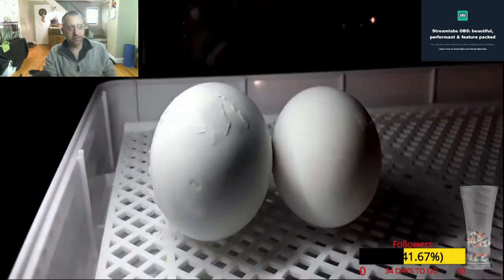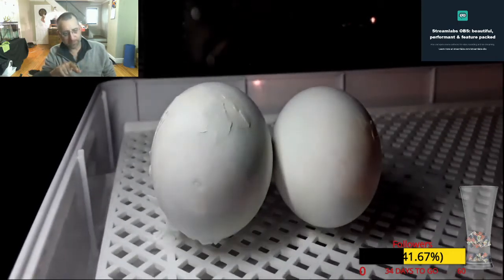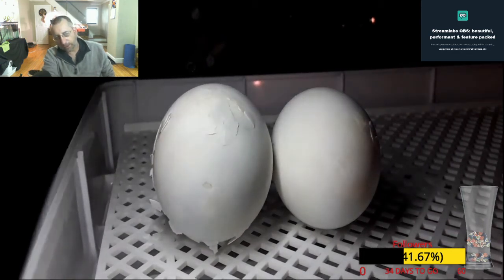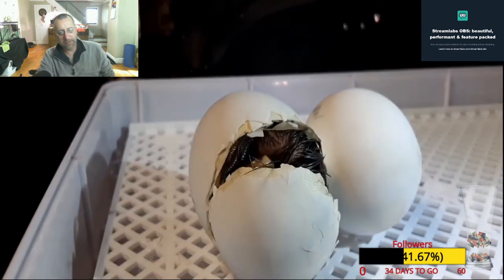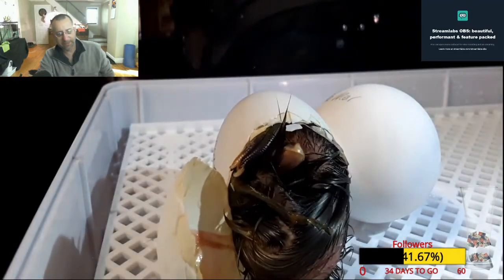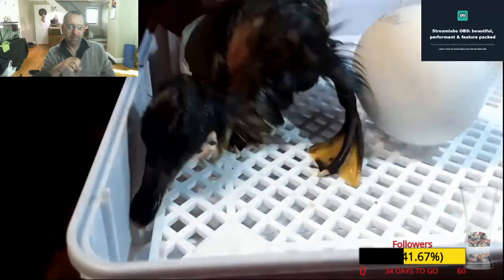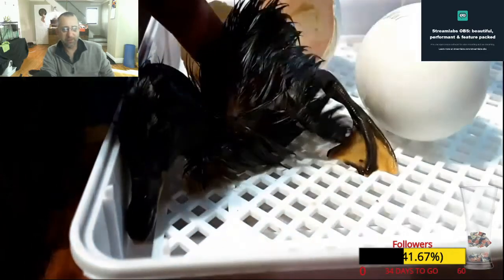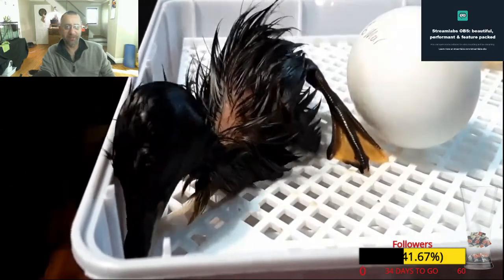Blue Swedish Hatchling Hatching of Thing One in 5 Min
Hello from Wondering Drake Farm - this is a short video of one of the first ducklings to hatch here. Our hop is for a great many more hatchlings over the years. Thanx for stopping by.